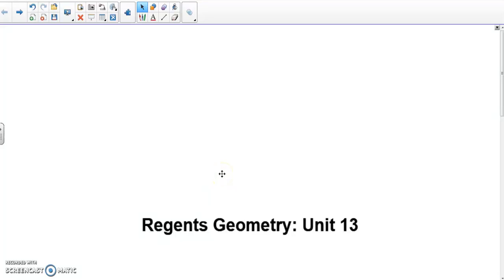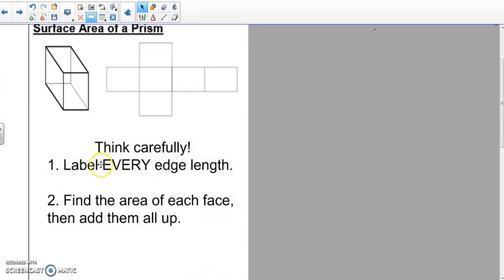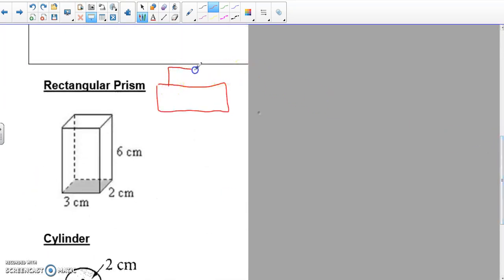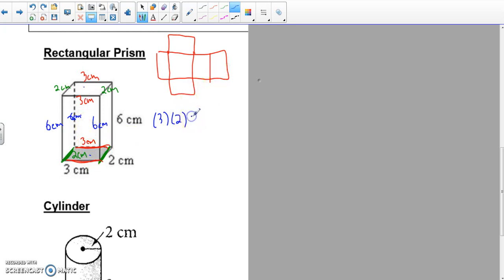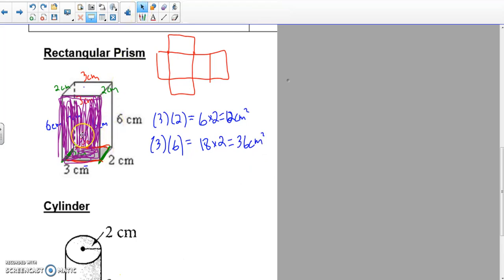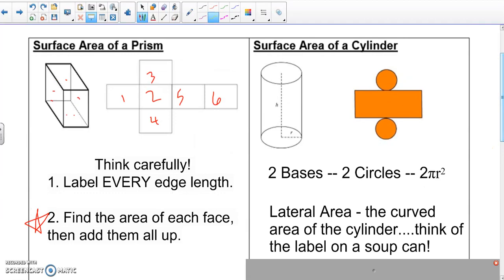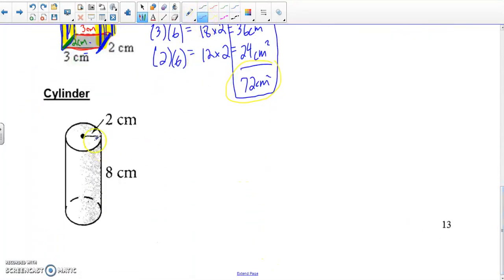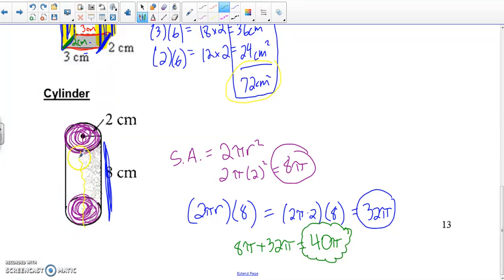13-3 Surface Area Video